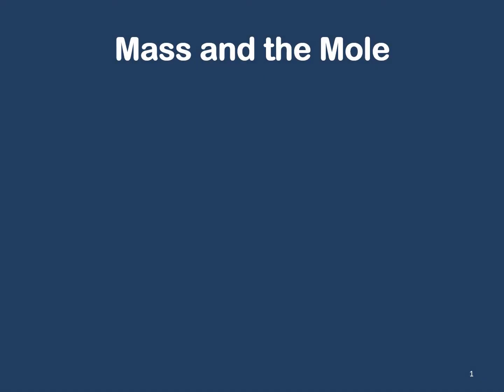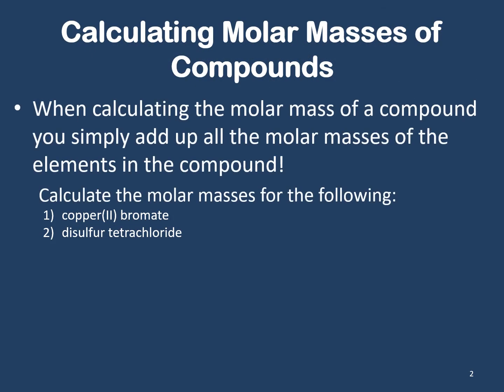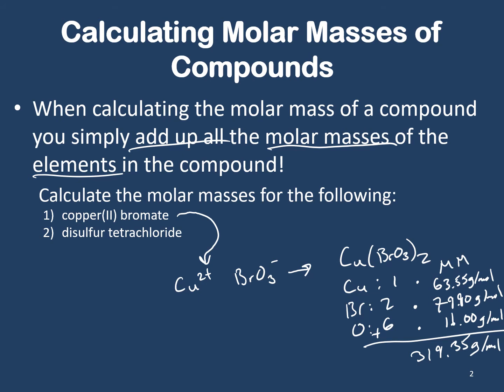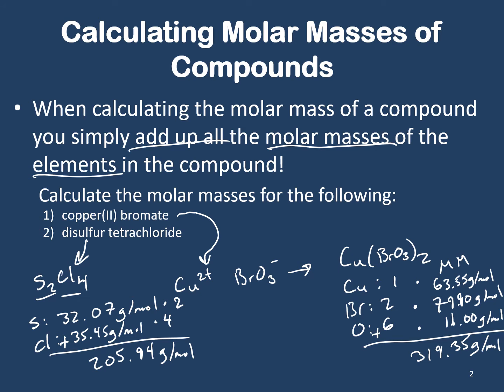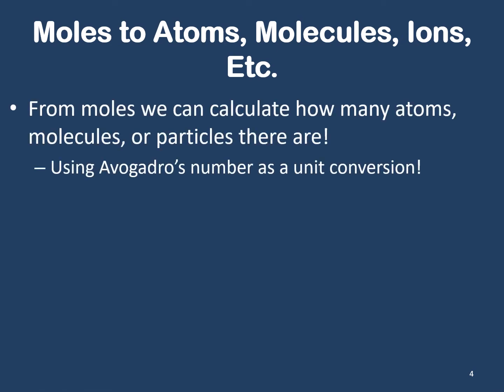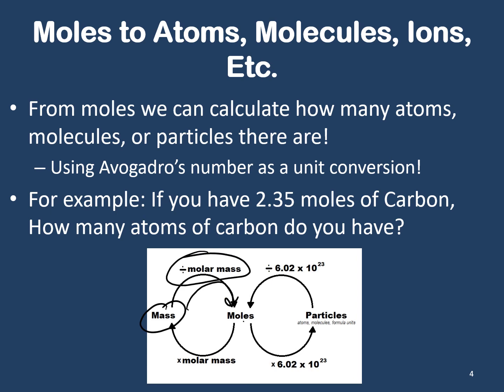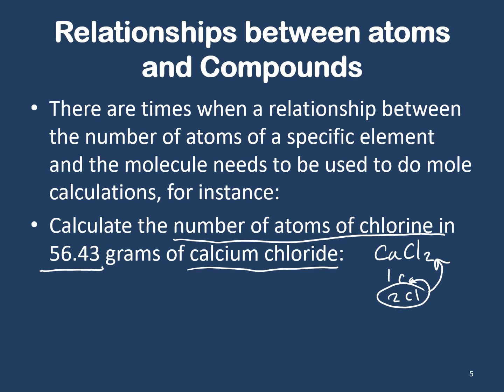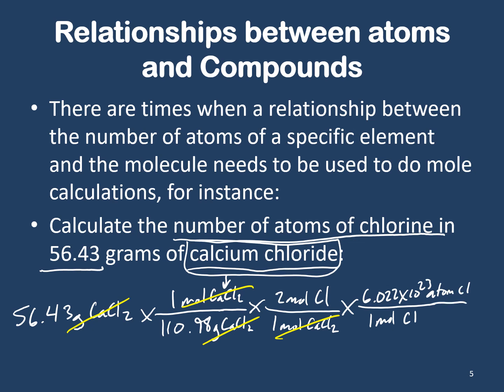Chapter 3 Video 7